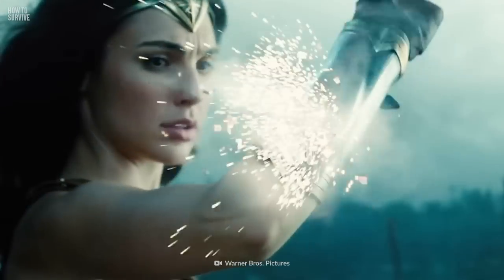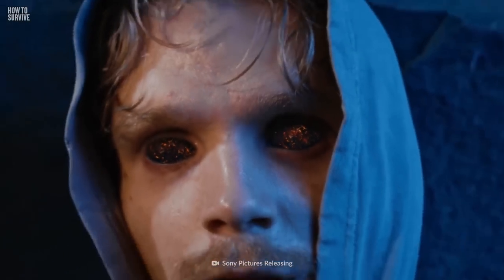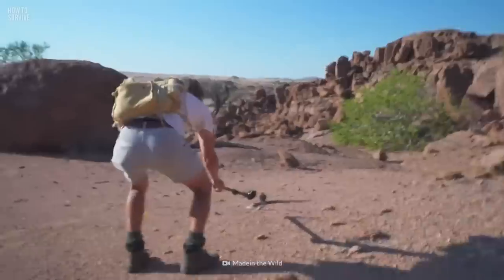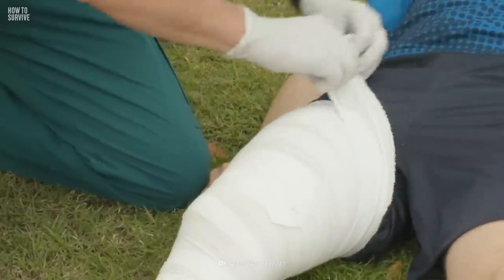How to Survive a Spitting Cobra Attack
There are about 20 species of spitting cobra. You can find some of them in Africa's savannas, deserts and tropical forests. Stick around to see some tips on how to survive an encounter with this dangerous reptile and its flying venom.

00:00  How to Survive a Spitting Cobra Attack
01:02  Clean Up
01:22  Identify Them
02:01  When in Doubt, Run
02:52  Protect Your Eyes
03:55  The Pain Cocktail
04:23  Beware of the Bite